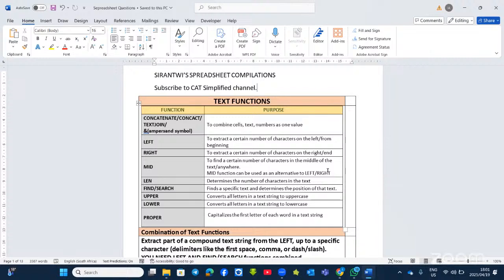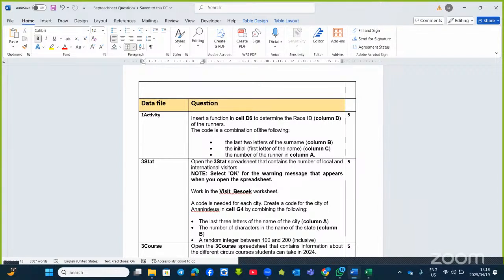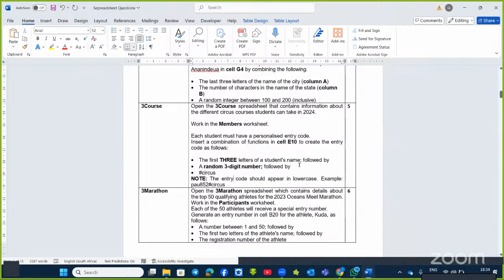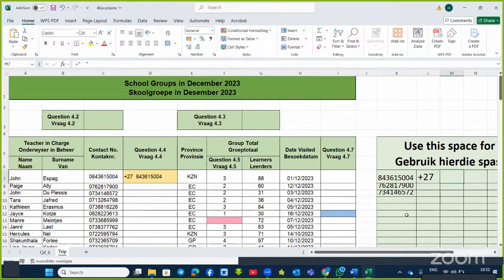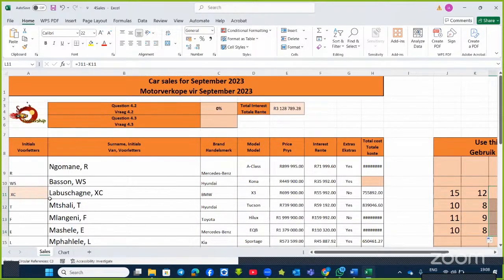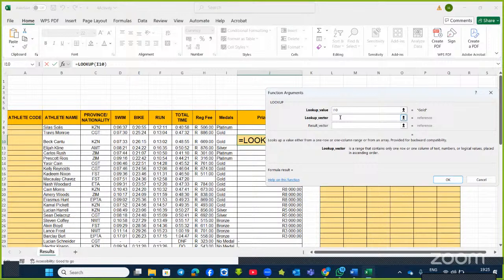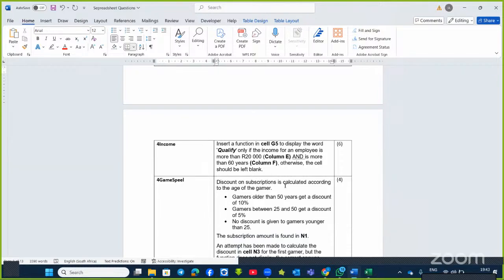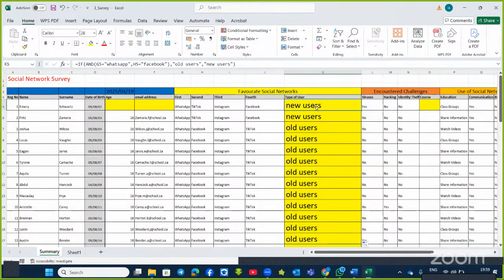Grade 12 Text and Nested IF Functions Live Session